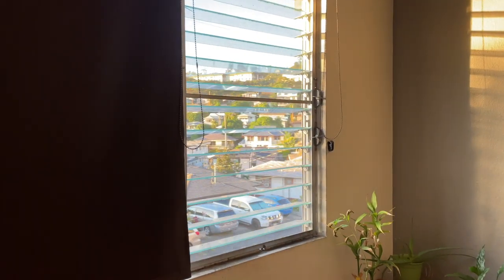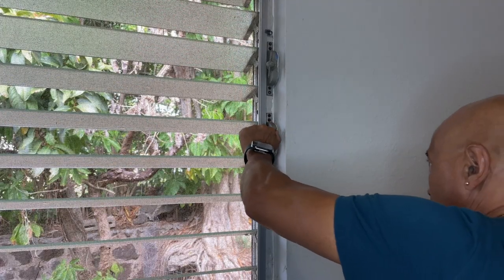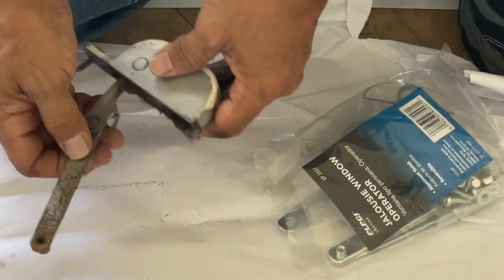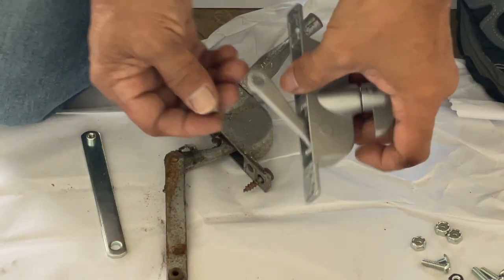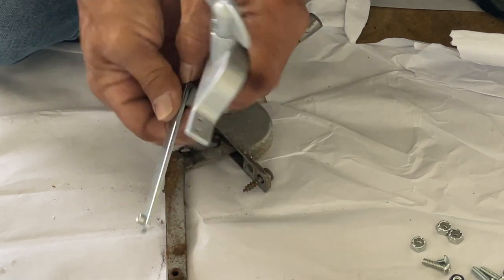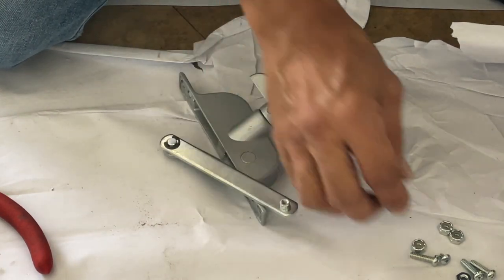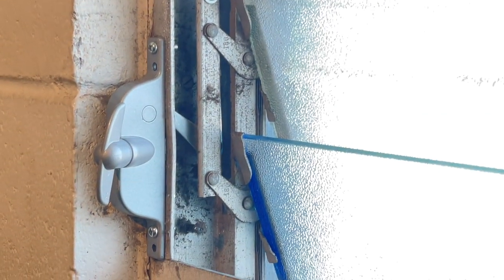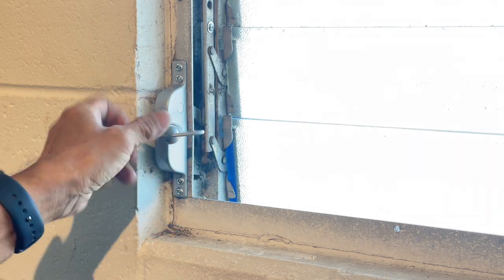How to replace your jalousie window crank. Step by Step Instructions.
How to replace that old broken jalousie crank operator and stubborn windows that cannot open or close properly .